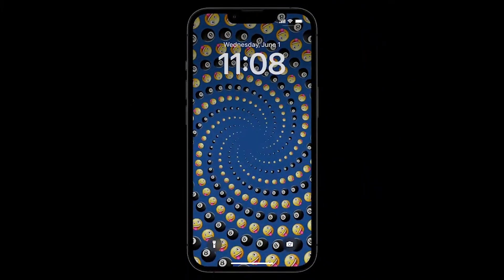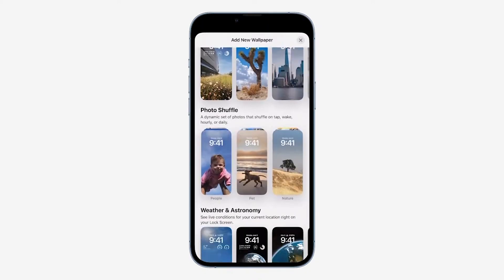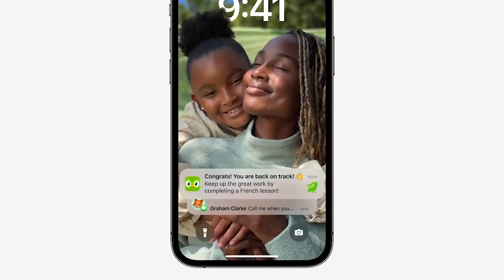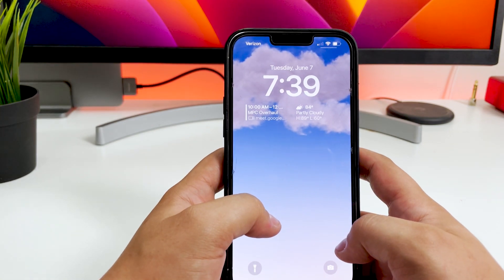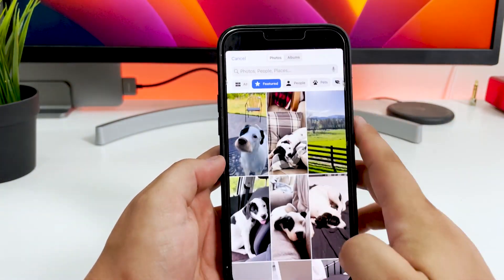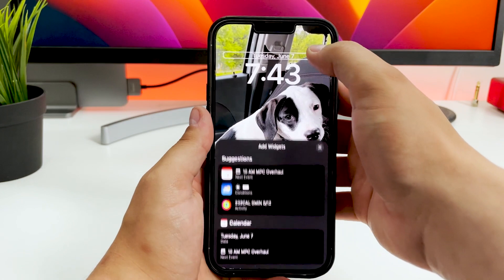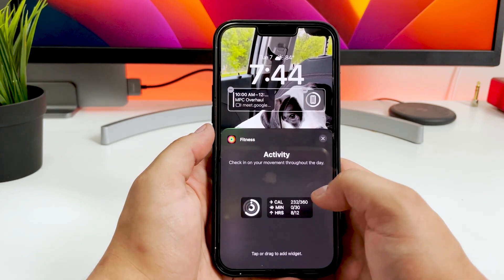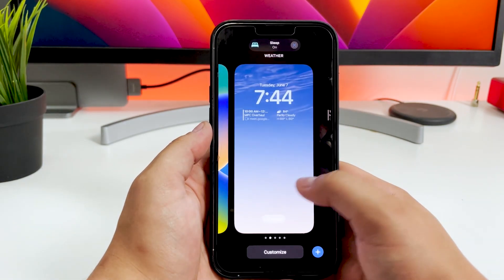iOS 16 Lock Screen Features & Customization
At WWDC, Apple announced iOS 16 and loaded it with a ton of new features. Here is everything new with the lock screen and how to personalize it.